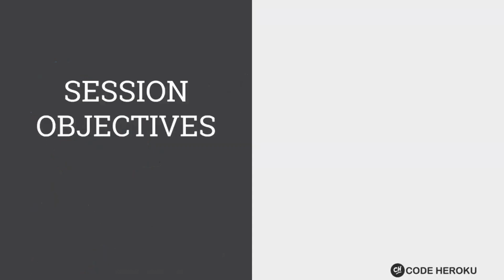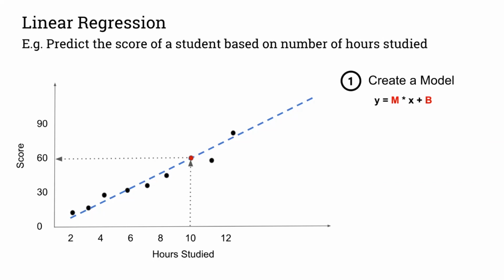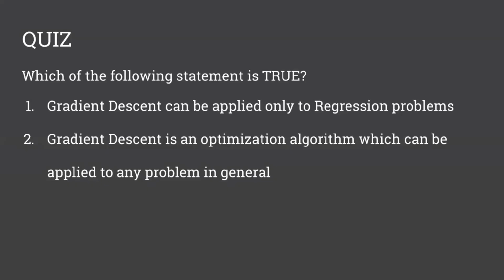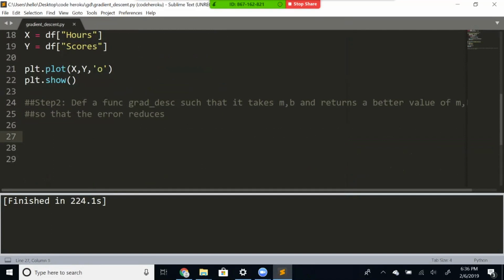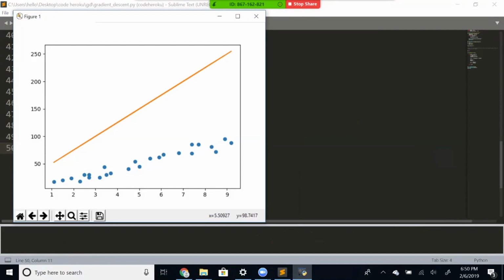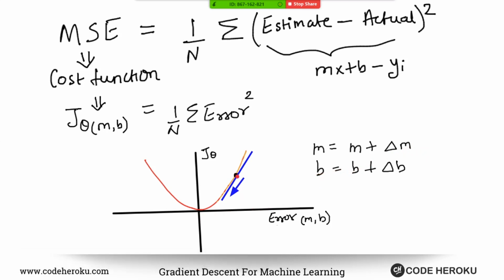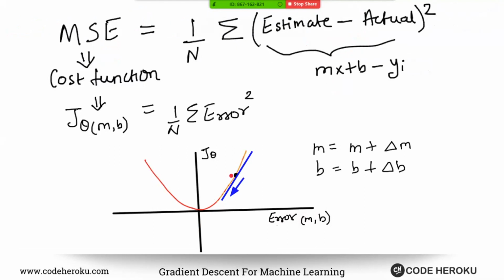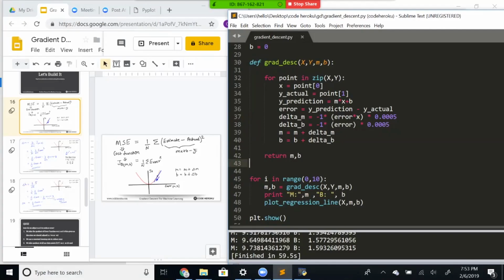Gradient Descent For Machine Learning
This video is part of our free online course on Introduction to Machine Learning which can be found

In this session we will understand the basics behind Gradient Descent Optimization Algorithm and see how it can be applied to solve Machine Learning problems. We will be implementing a flavor of Gradient Descent called stochastic gradient descent and solve a linear regression problem using it. We will also experiment with learning rate and see how it affects the convergence.